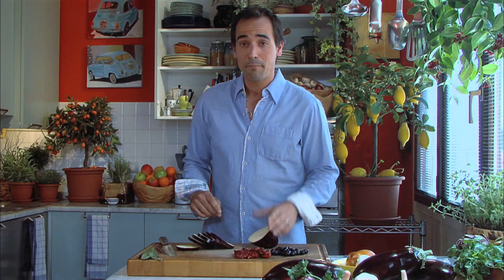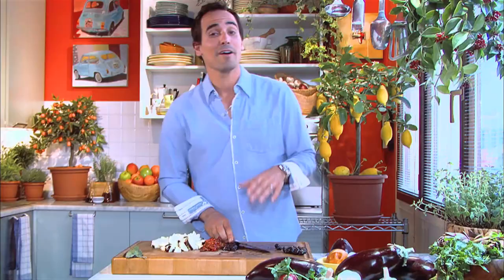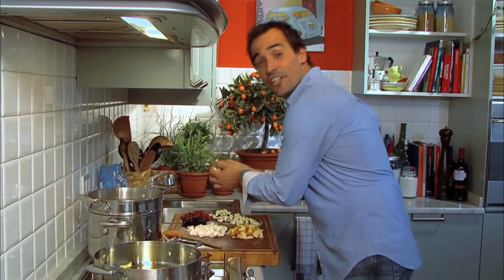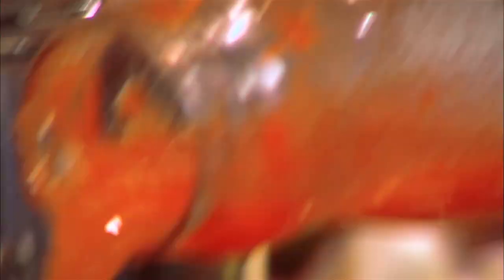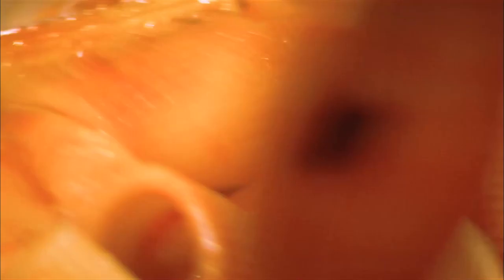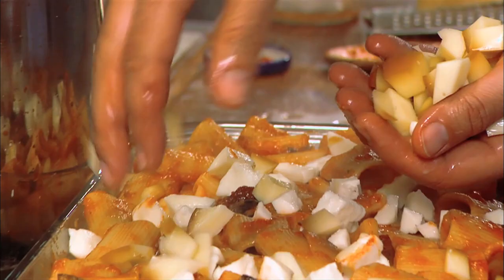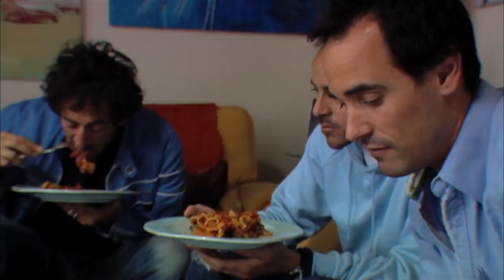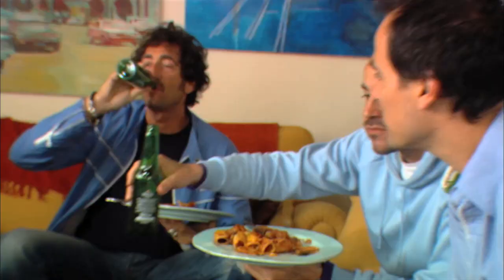How To Make: PASTA AL FORNO | Quick & Easy Italian Baked Pasta Recipe by David Rocco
David Rocco shows you how to make a Quick & Easy Italian Baked Pasta Recipe: Pasta Al Forno